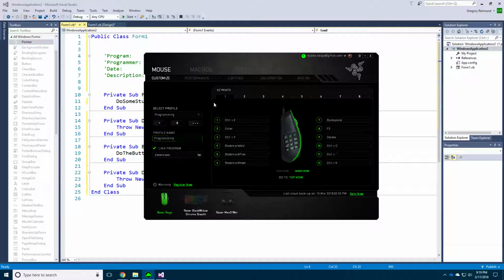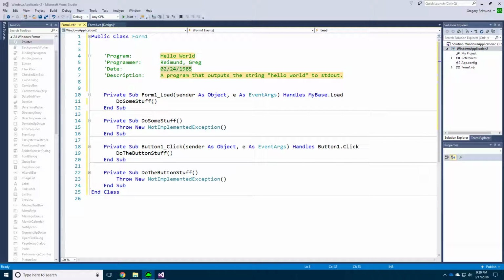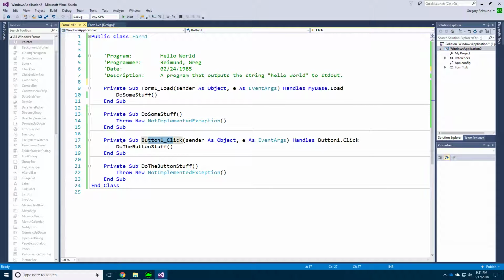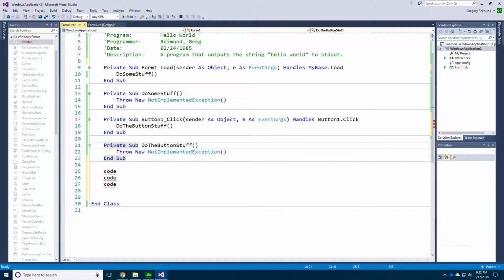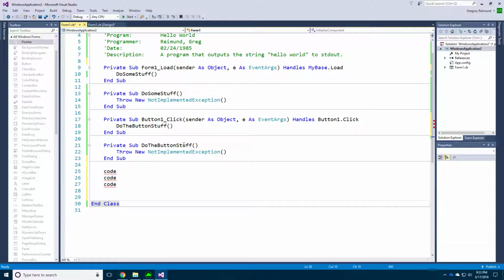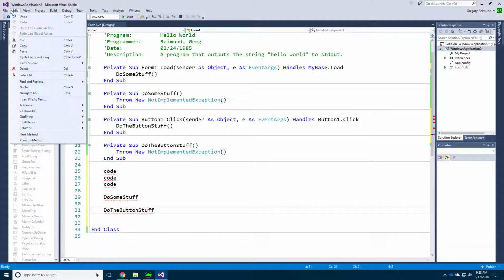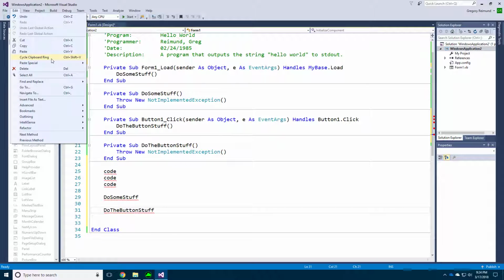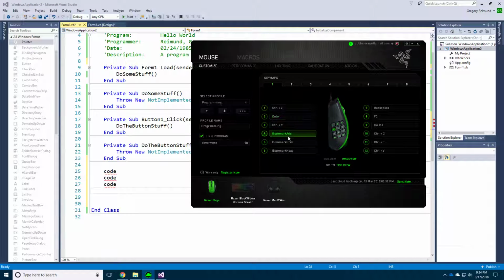Speeding Up Coding - Smart Peripherals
In this tips/tricks video we will be going over the importance of marcro-capable peripherals.

I'll show you how I use it, and if I'm doing something wrong or you have a tip of your own please  let me know.